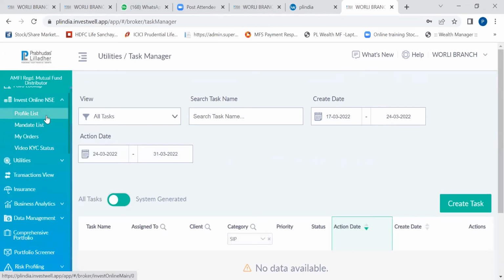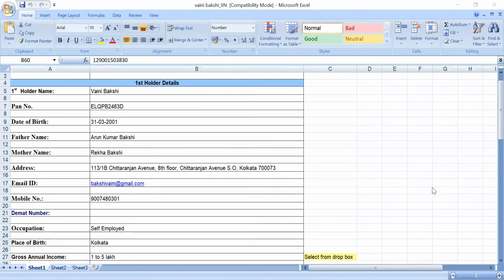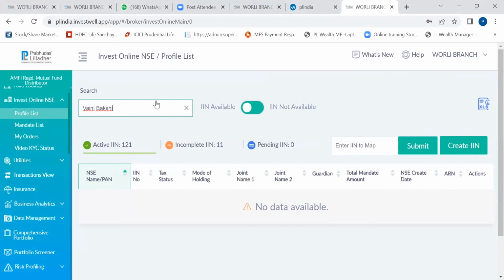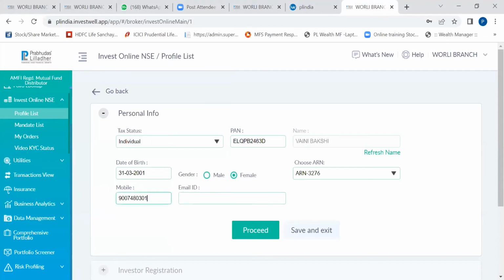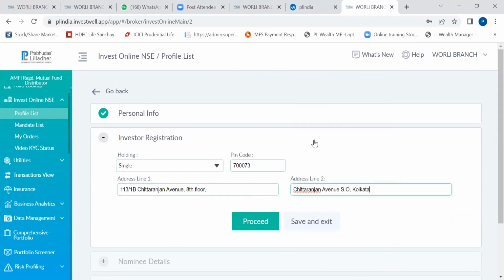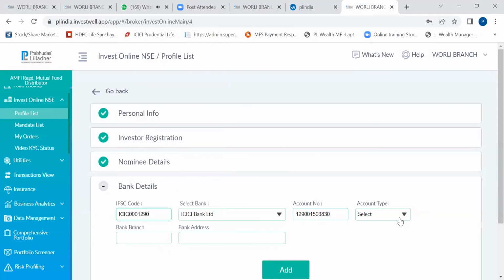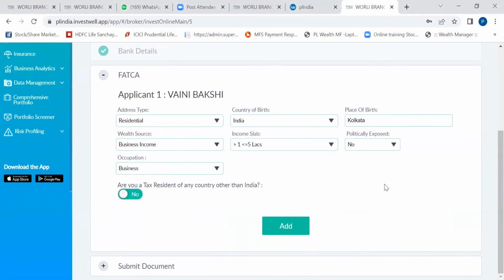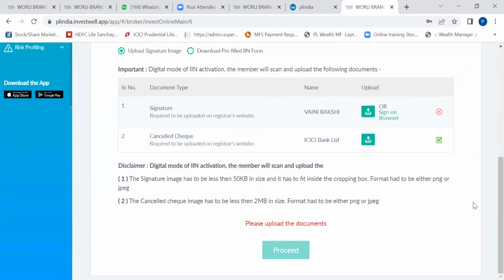Guide on Setting up Online Mutual fund Account for Clients in Investwell | For Branches & RM's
A video tutorial on how to set up an online mutual fund account for your client on Investwell using your branch or RM Login

𝐁𝐮𝐢𝐥𝐝𝐢𝐧𝐠 𝐰𝐞𝐚𝐥𝐭𝐡 𝐰𝐢𝐭𝐡 𝐦𝐮𝐭𝐮𝐚𝐥 𝐟𝐮𝐧𝐝𝐬 𝐢𝐬 𝐞𝐚𝐬𝐲 𝐭𝐡𝐫𝐨𝐮𝐠𝐡 𝐏𝐋.
  - Build wealth systematically through SIPs
  - Invest in Equity Funds, Debt Funds, Hybrid Funds, Tax Saver Funds and many more.
  - Paperless Account Opening